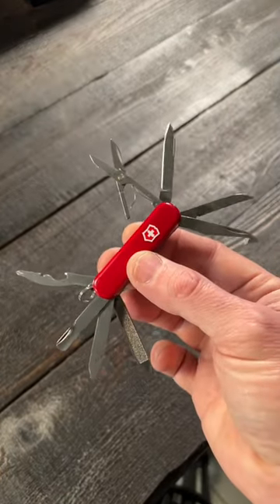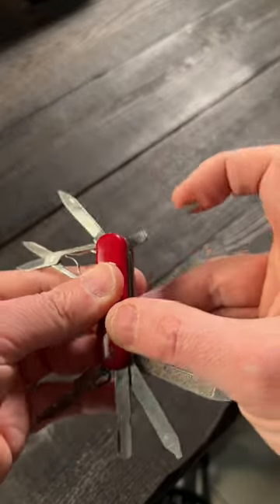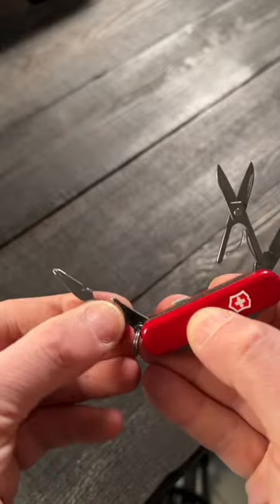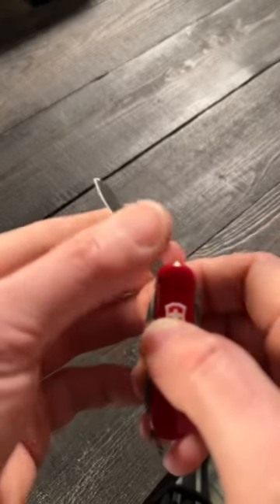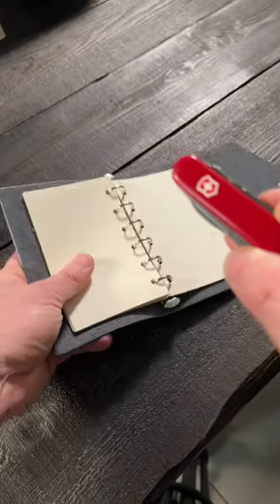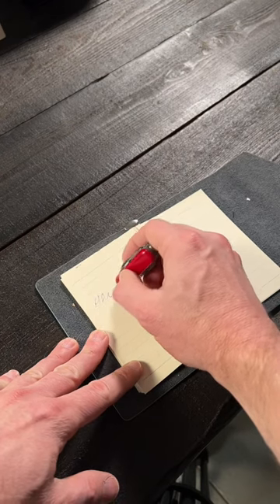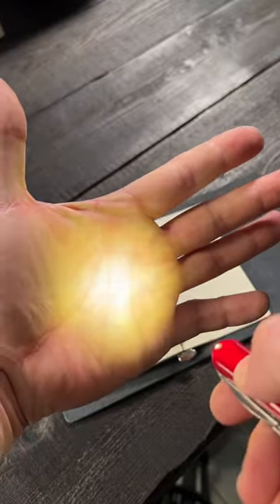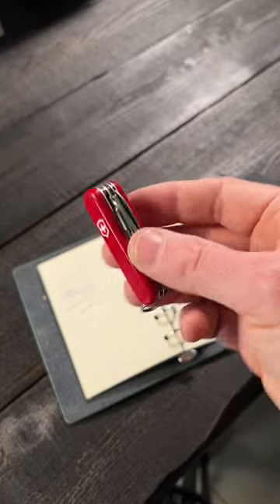My most carried mini-multitool has a few hidden features!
The Victorinox Midnight Mini Champ is my most carried and favorite mini multitool, and has a few hidden features!